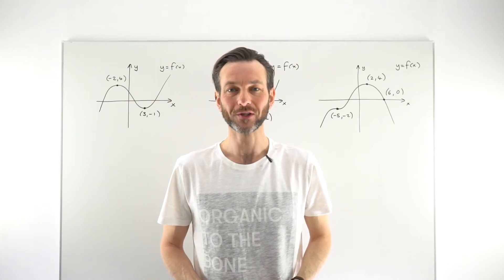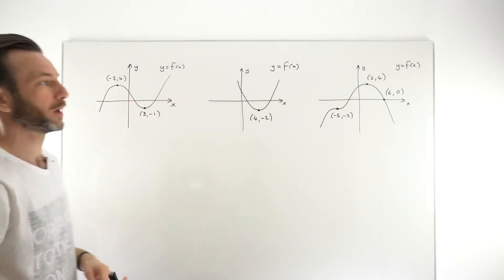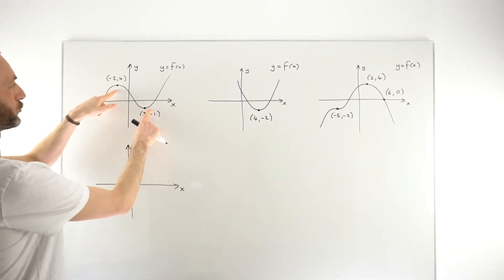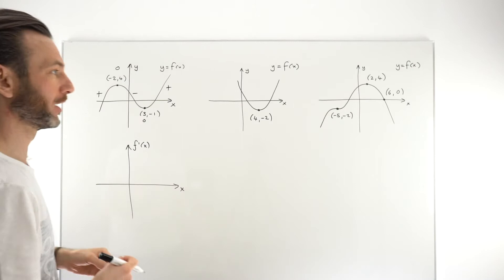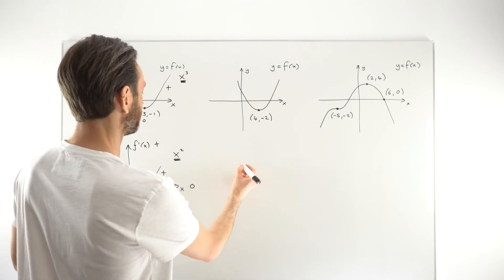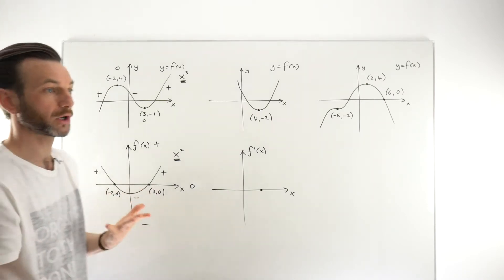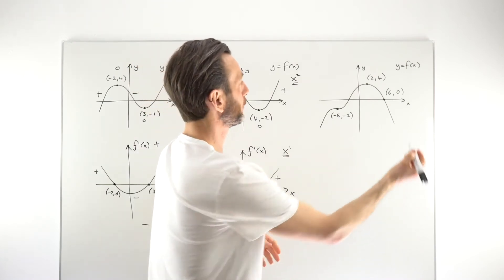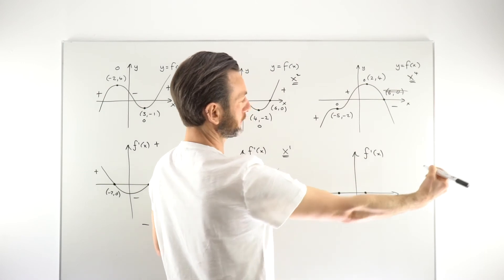Sketching the Graph of Derived Functions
Learn what the graph of a derived function is and how to sketch it for different function types.

0:00 Introduction to Graphs of Derived Functions
1:55 Some theory and the first example
7:05 The second example of Graphs of Derived Functions
9:15 The third example of Graphs of Derived Functions

Gary